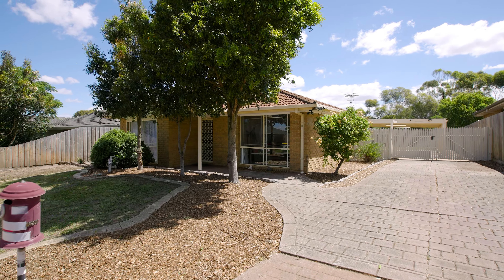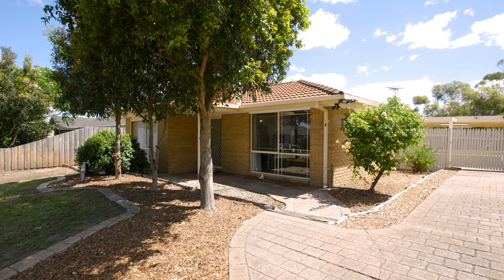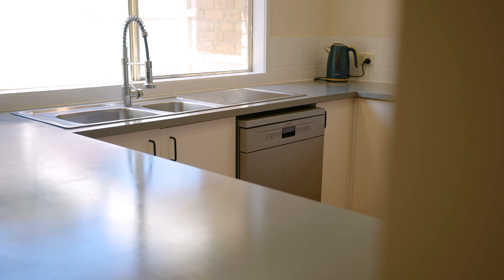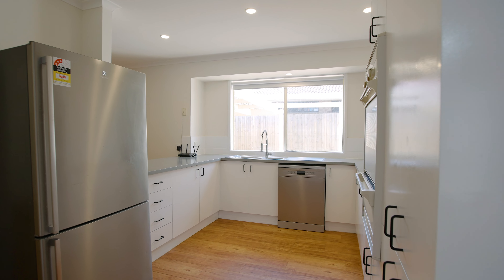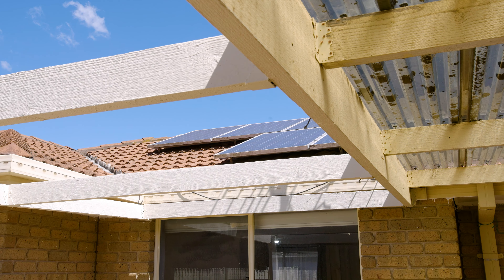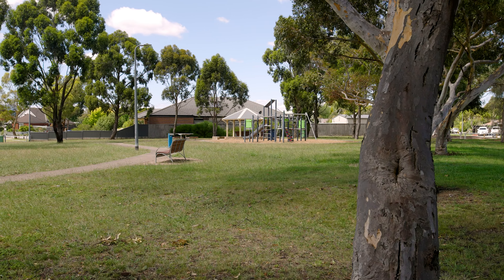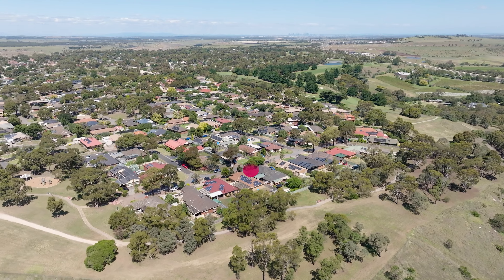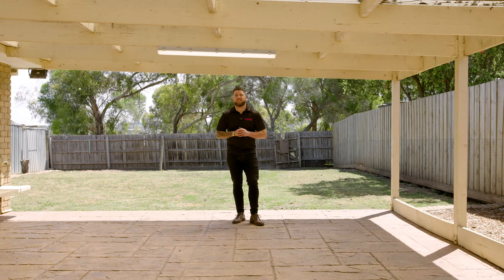9 Spyglass Court, Sunbury